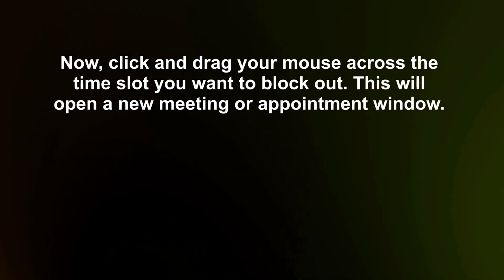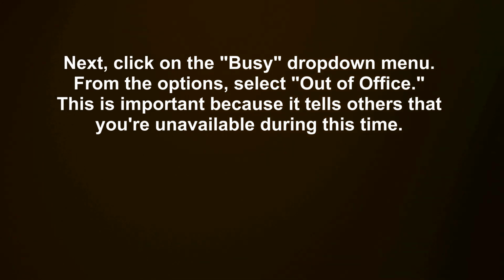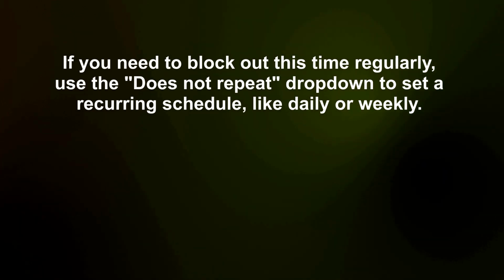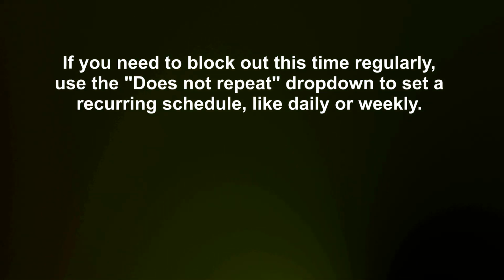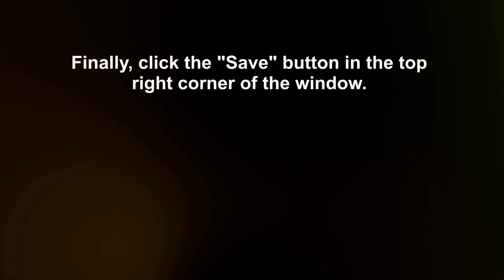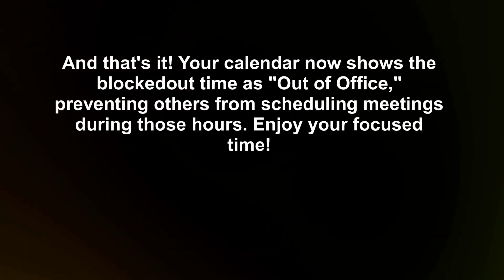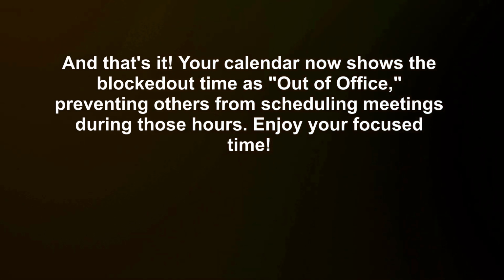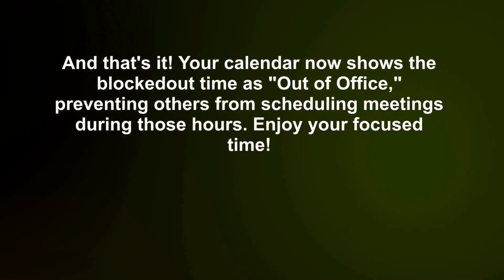How To Block Calendar In Microsoft Teams - NEW! Step by Step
How To Block Calendar In Microsoft Teams: Learn how to block out time in your Microsoft Teams calendar, preventing others from scheduling meetings during your unavailable periods, covering different methods and customization options.

00:00 Calendar Icon
00:05 Select Time Slot
00:10 Title Field
00:15 Busy Dropdown
00:20 All Day Toggle
00:24 Repeat Dropdown
00:28 Save Button
00:31 Blocked Time